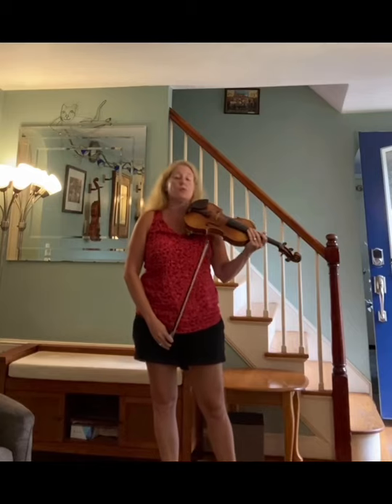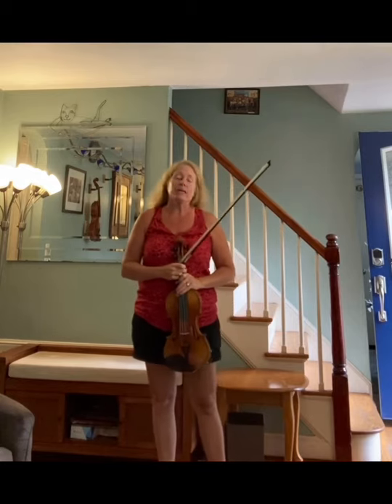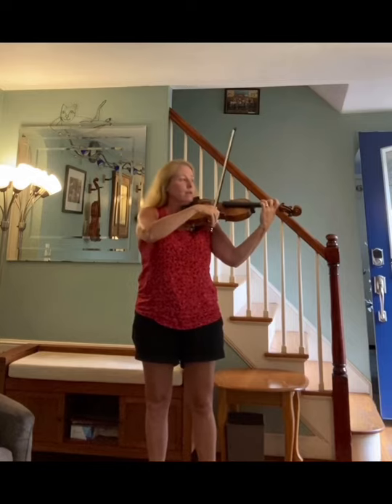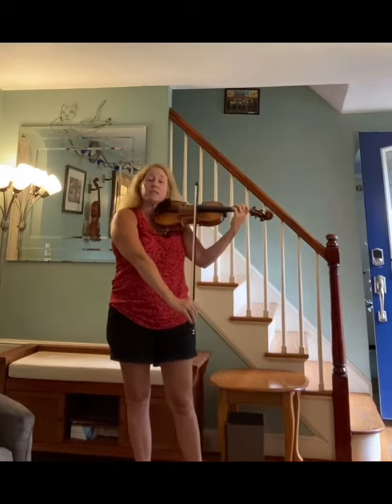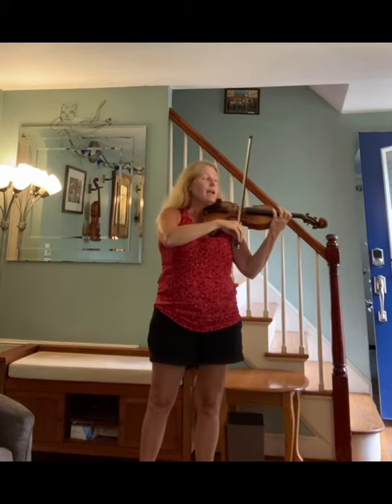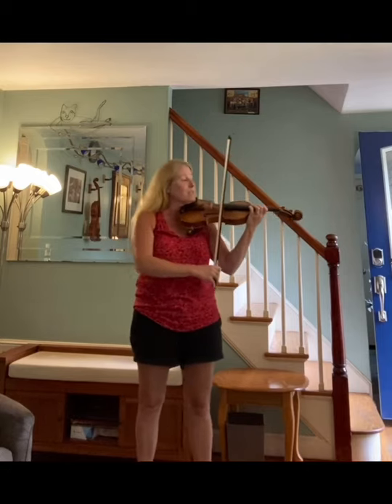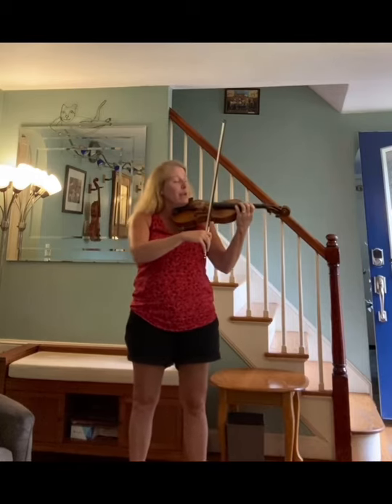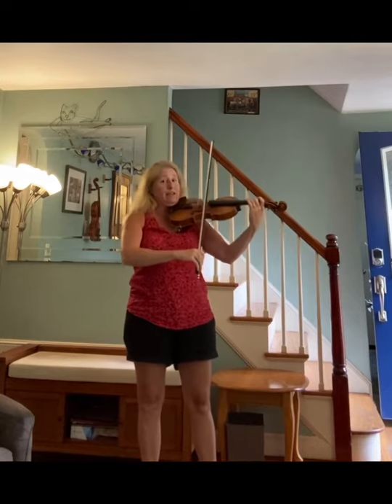Eine Kleine Playing Video and Tips.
Carin Joy Hoffman
Abridged version.  Filmed during Covid quarantine 2020 to help keep musicians united and playing together.
Guest appearance from Mr. Pootie Cat.
for unabridged public domain version.